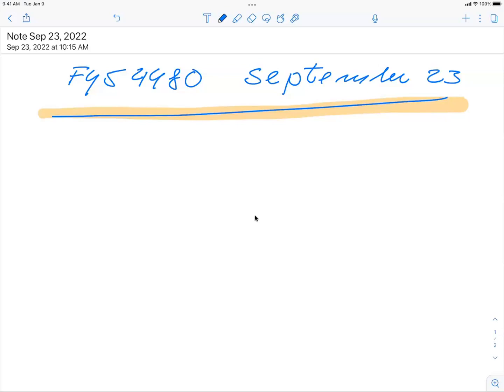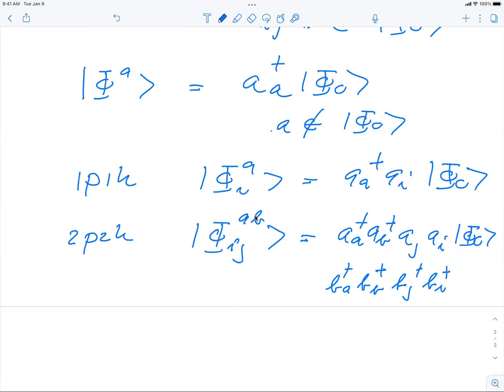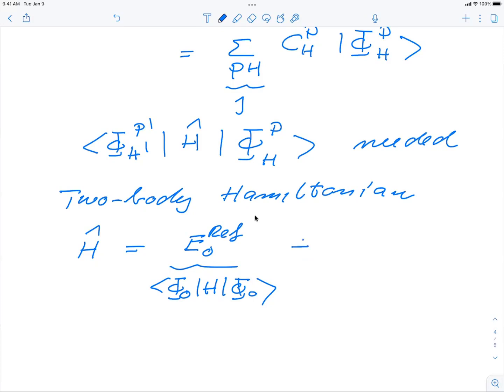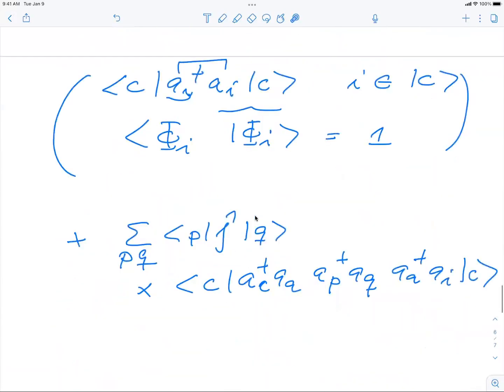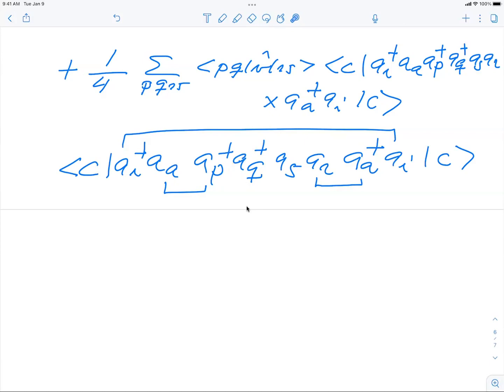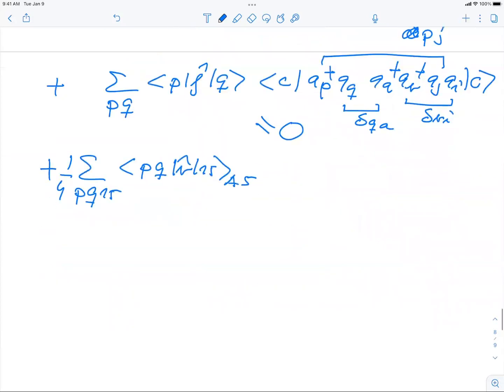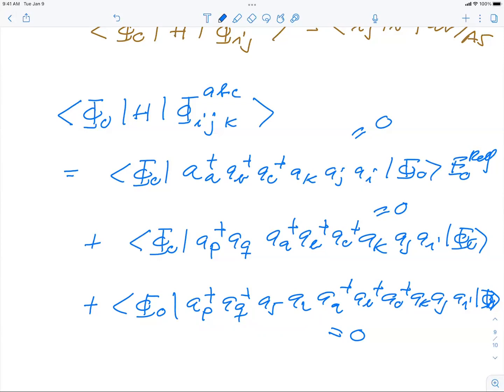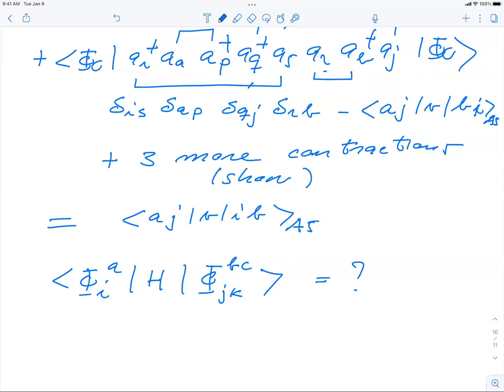Many-body physics lecture, September 23, 2022